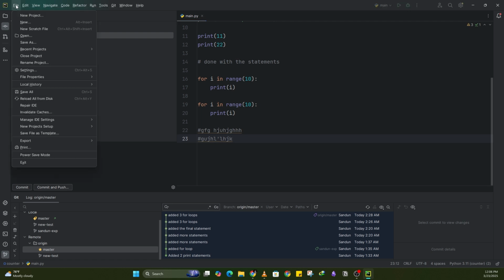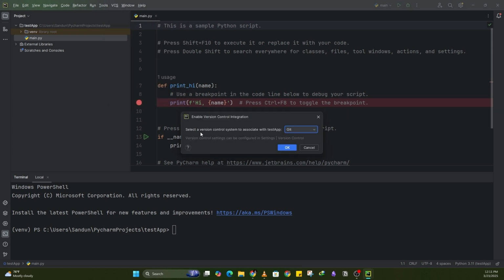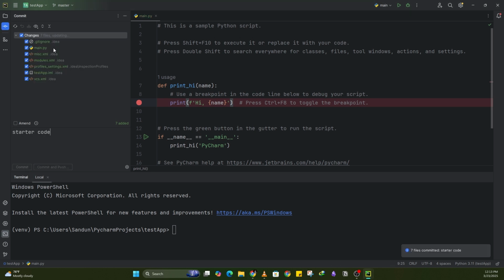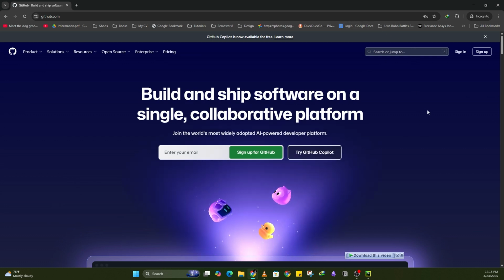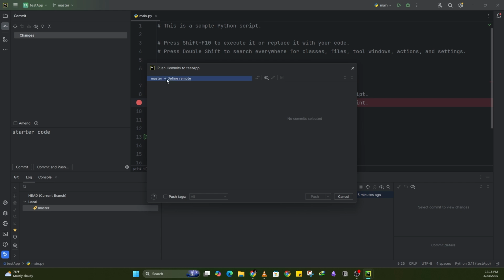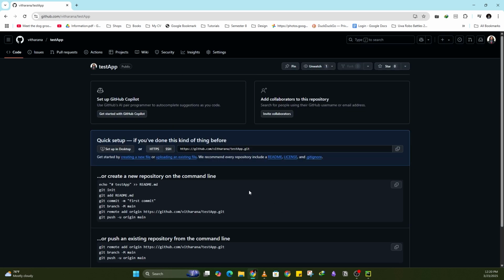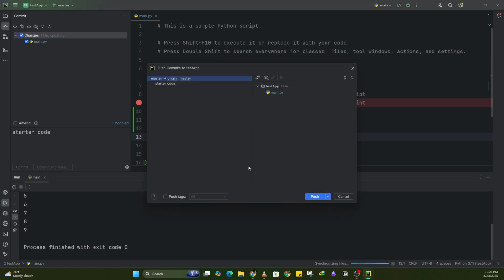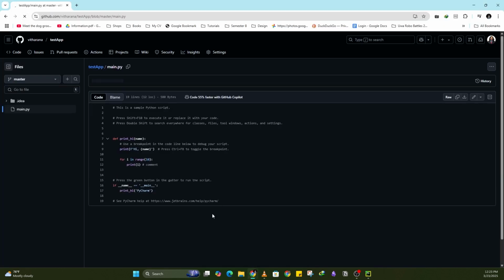Master Git and GitHub with PyCharm | Complete Beginner's Guide to Version Control (English)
Are you new to version control? In this video, I’ll walk you through the basics of Git and GitHub using PyCharm. Whether you're a beginner or just want to streamline your workflow, you'll learn:

✅ How to enable Git in PyCharm
✅ Creating and cloning repositories
✅ Committing changes and viewing history
✅ Pushing code to GitHub
✅ Branching, merging, and resolving conflicts
✅ Best practices for clean version control

PyCharm makes working with Git super simple. Let’s dive in and level up your coding workflow!